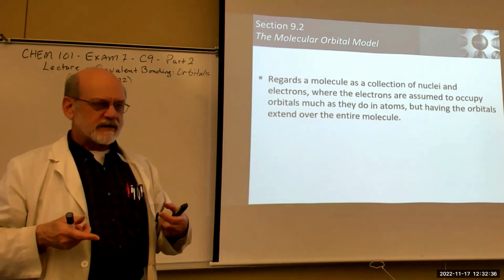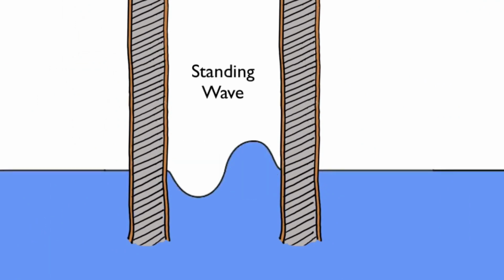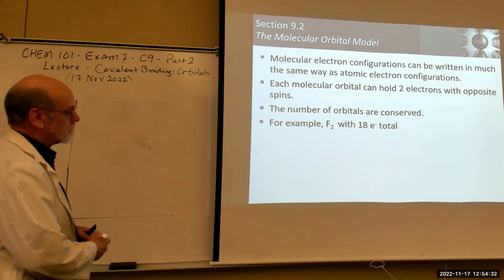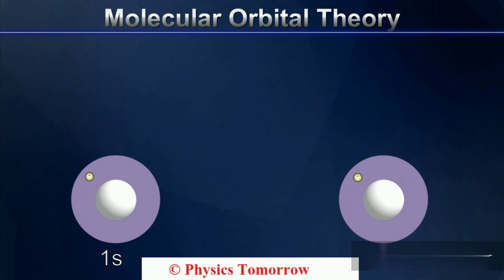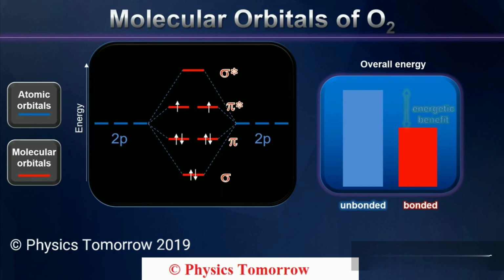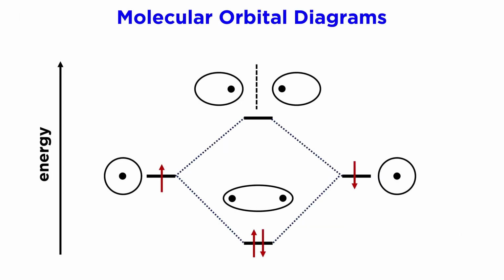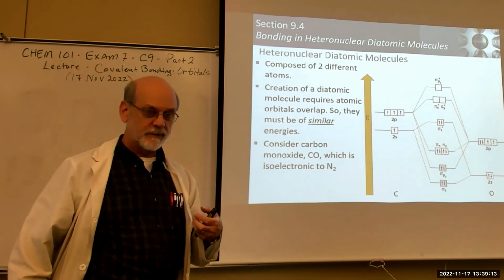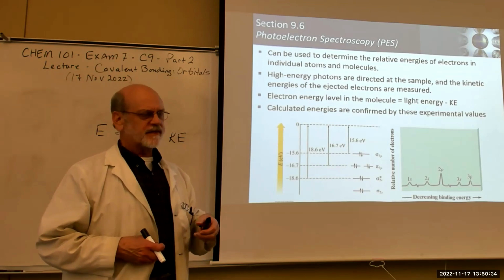CHEM101 Exam7 C9 Lecture [Part 2] 17Nov2022